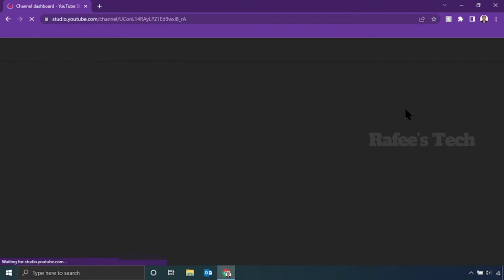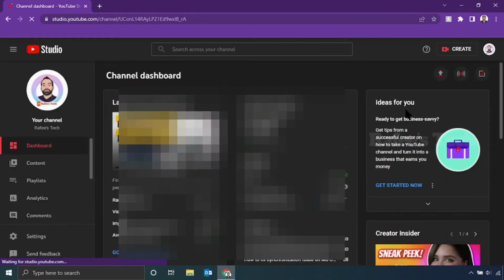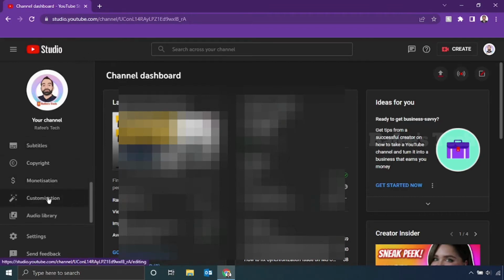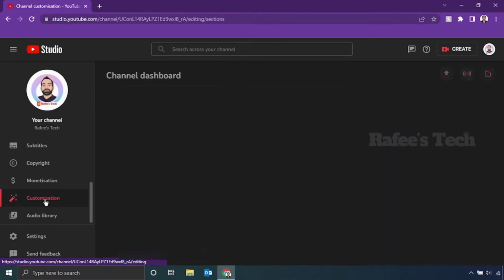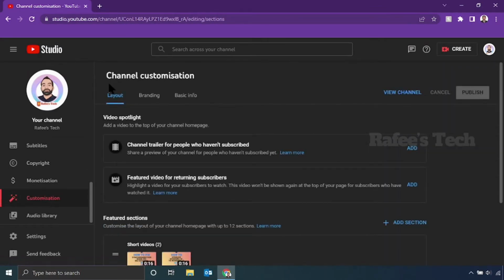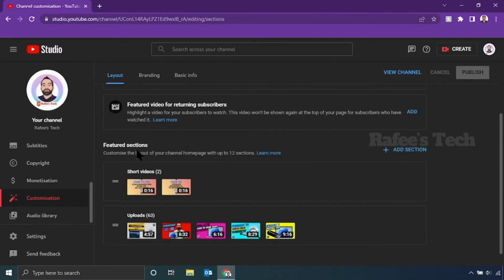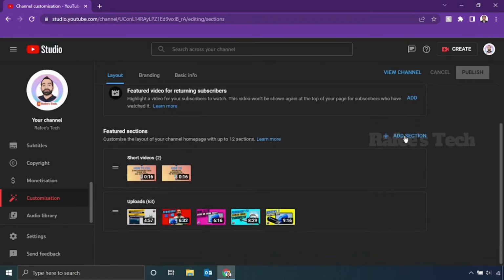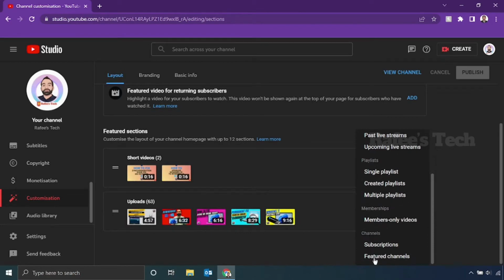How to Add another channels to your YouTube channel section | Featured channels on YouTube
This video is a tutorial for How to Add another channels to your YouTube  channel

How to add another channels to your youtube channel,
How to add other channels to your youtube channel,
How to add my other channels to my main youtube channel,
Featured channels on youtube,
How to add my all channels to my main youtube channel
Add another channel to your YouTube main channel,